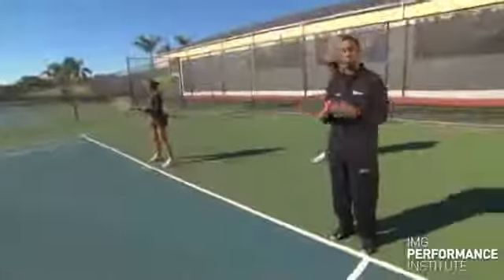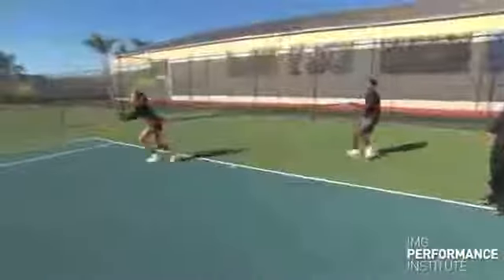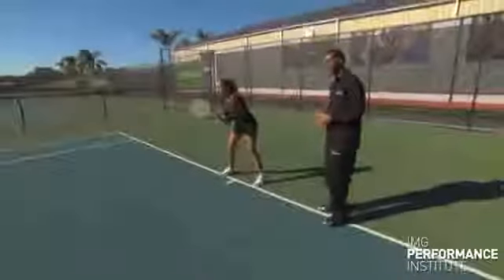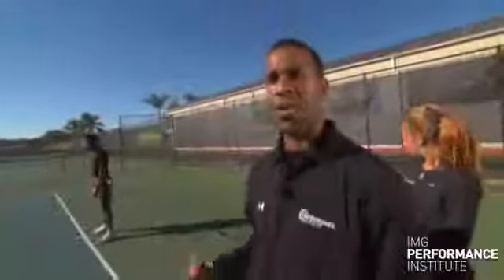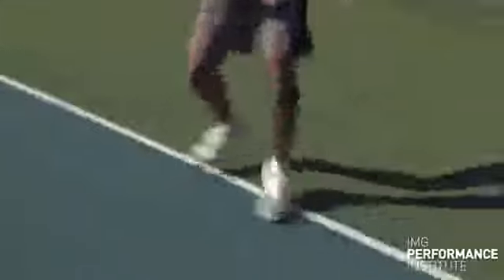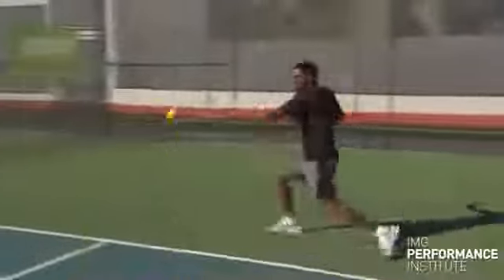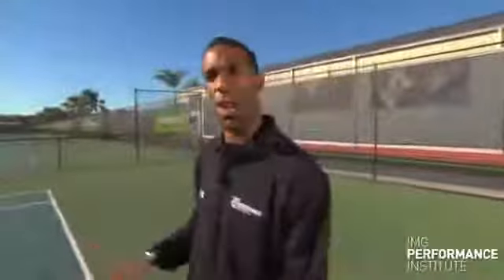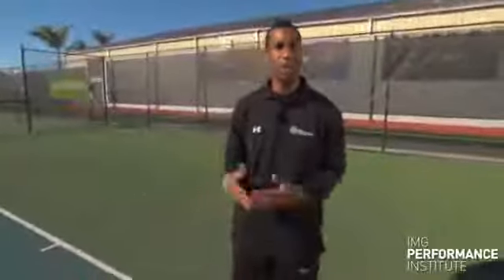6 of 6 Bungee and Ball Play Tennis Power Training Series by IMG Performance Institute